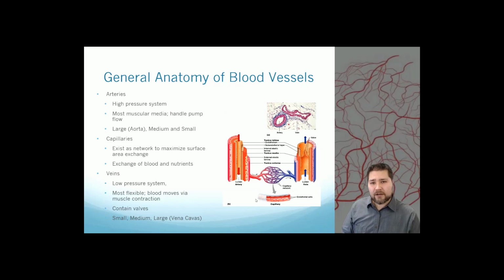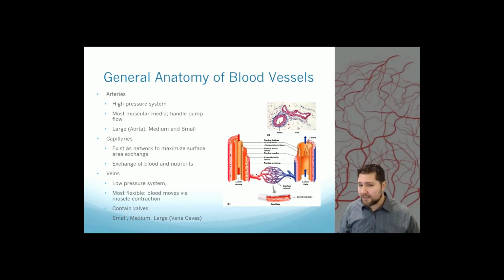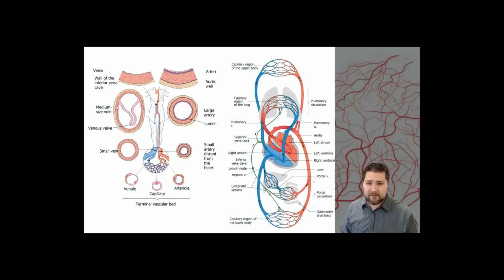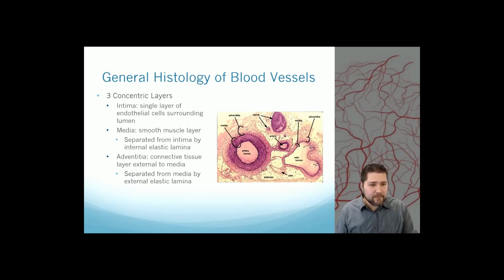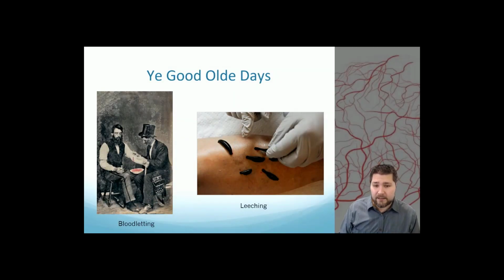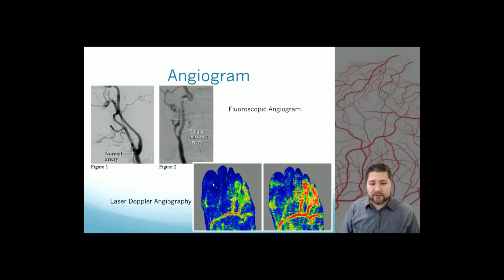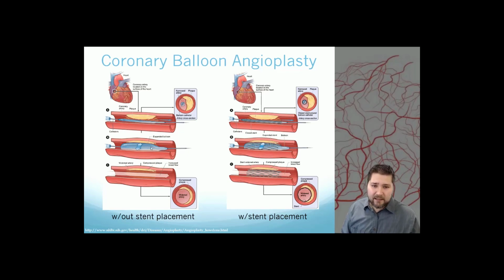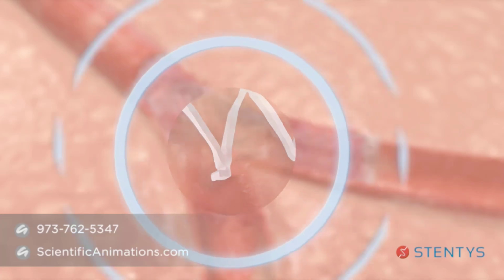CC Vascular Pathology Part 2: Anatomy, Histology and Clinical